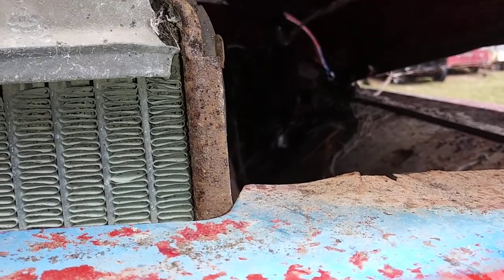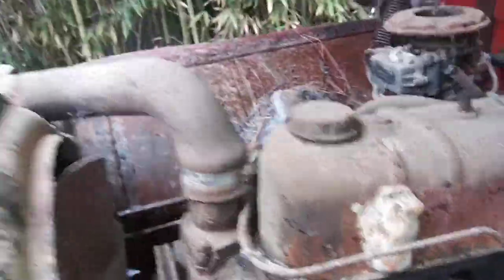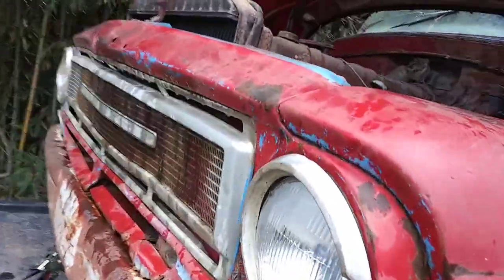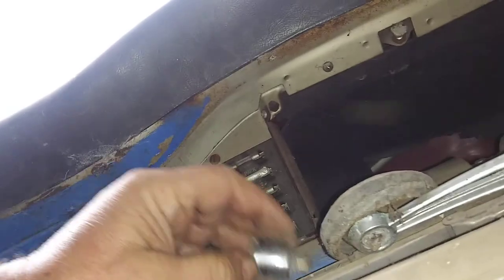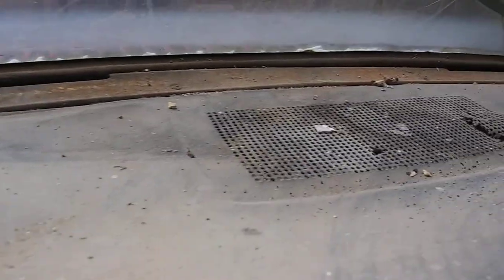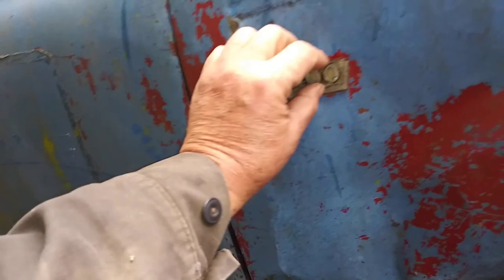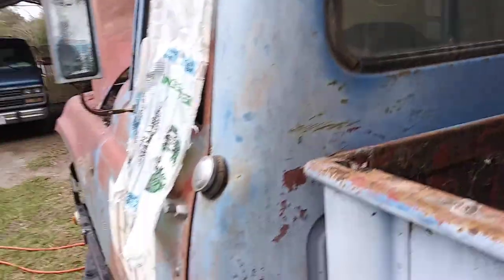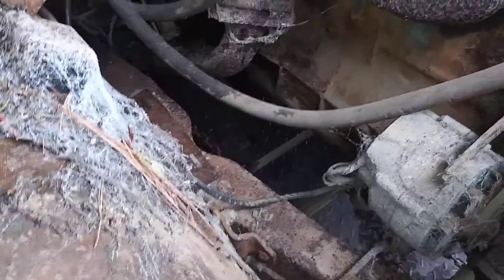"🤔" On Board Diagnostic Relic Procedure